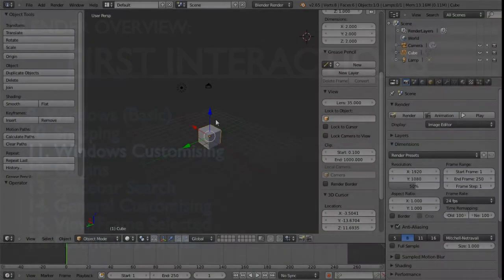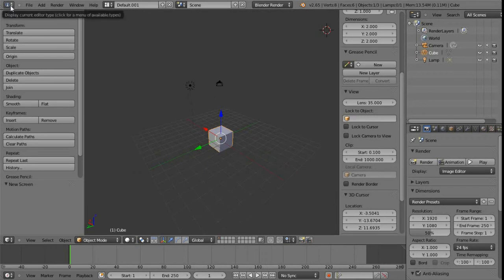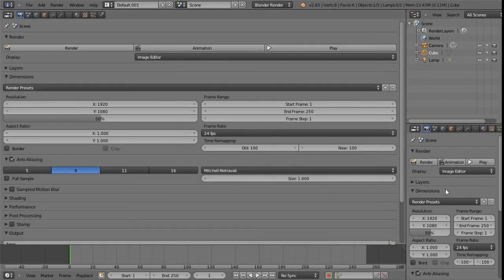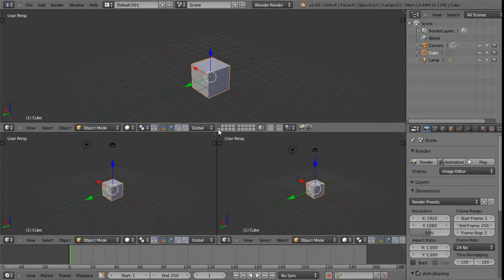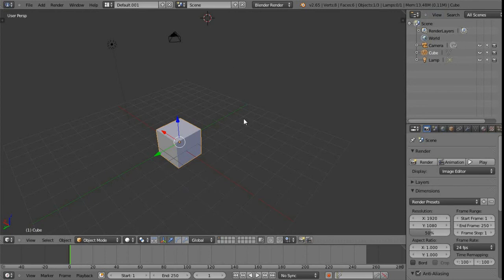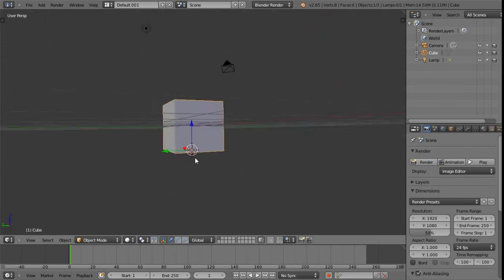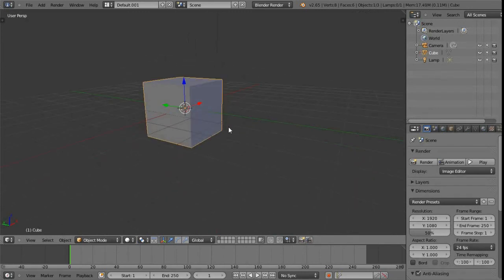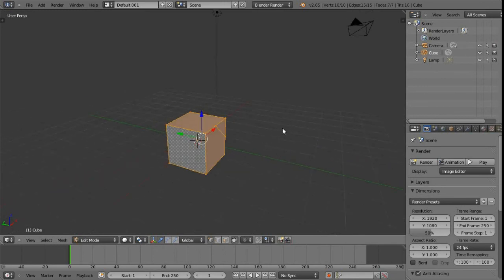Overview01_First Interactions with Blender Part 4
In this series of videos I go through some of the common things that seemed confusing to me when first jumping into Blender from Maya. Hopefully this is all the information you need to be able to get quite some distance through into Blender in the shortest time possible. Especially from a modelling for games perspective.

Having said that, they'll be much more explored in the coming chapters of this general Blender overview to help with other curiosities.

FULL CONTENTS
PART 1
1. Camera Controls
2. Left Select
3. 3D Cursor
PART 2
4. Border Select
5. Edit Mode
6. Basic modelling
PART 3
7. 3D Manipulator
8. Add
9. Windows (Basic)
10. Snapping
PART 4
11. Windows Customising
12. Origins
13. Spacebar Search
PART 5
14. General Customising
15. View/Frame Selected
16. Potential Problems

PART 4 : Windows Customising, Origins, Spacebar Search

Note: The screen recording software hasn't recorded the cursor icon changest, the cursor should turn into something that has an arrow at either end.